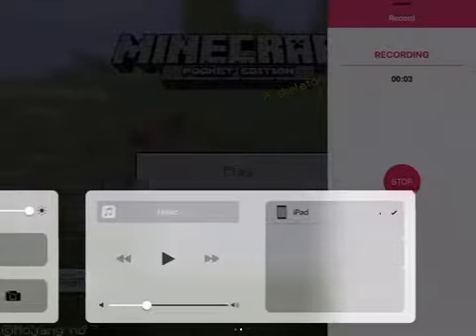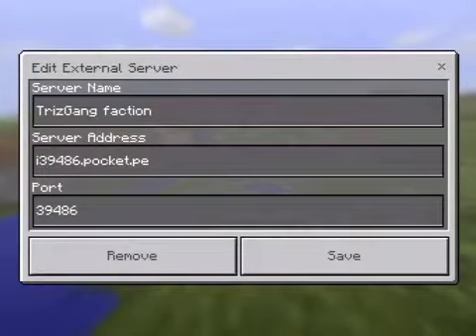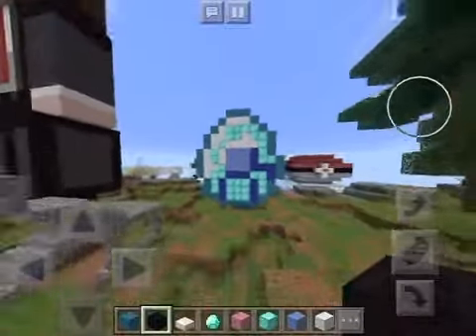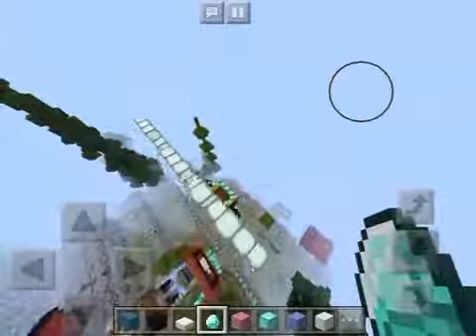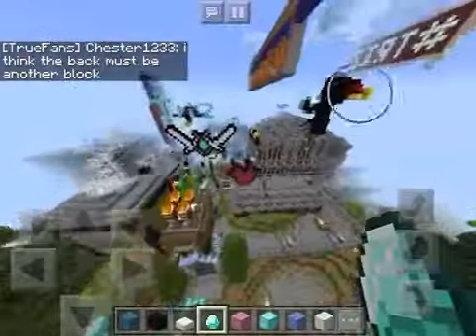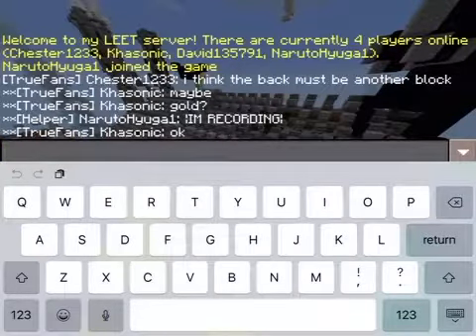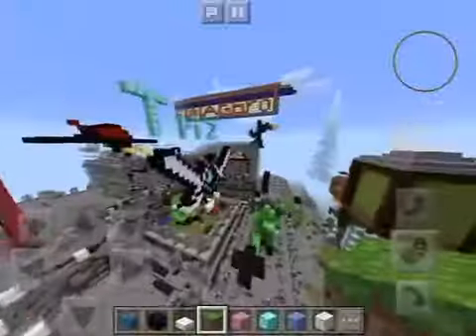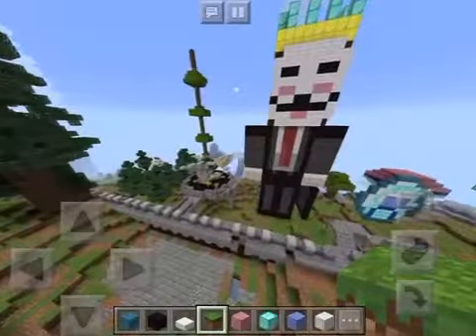TrueTriz's new Server!